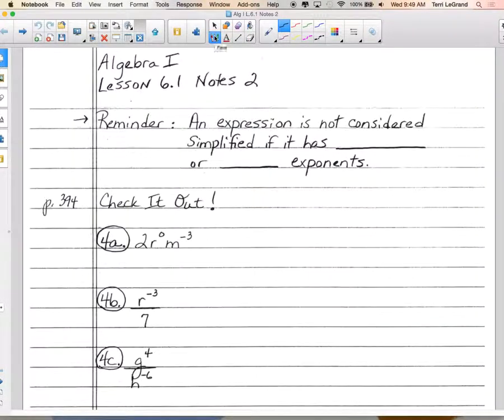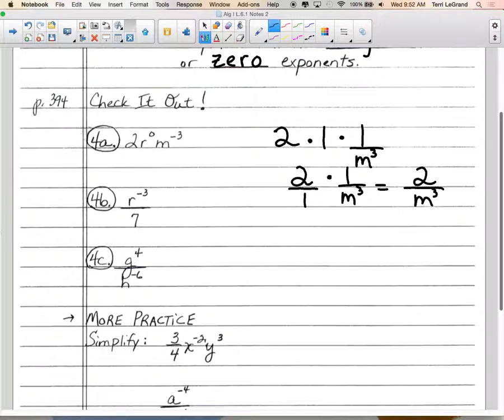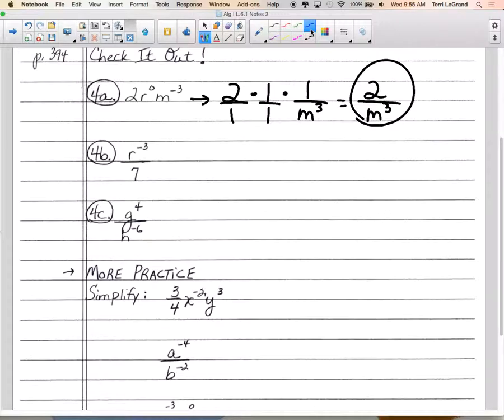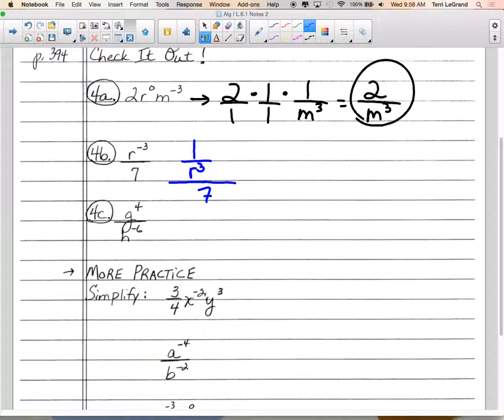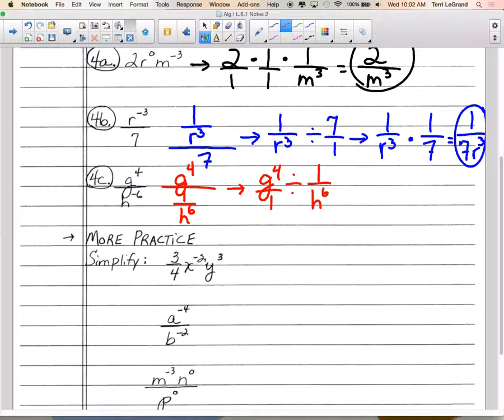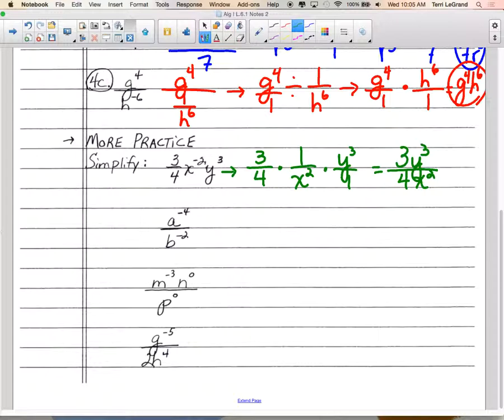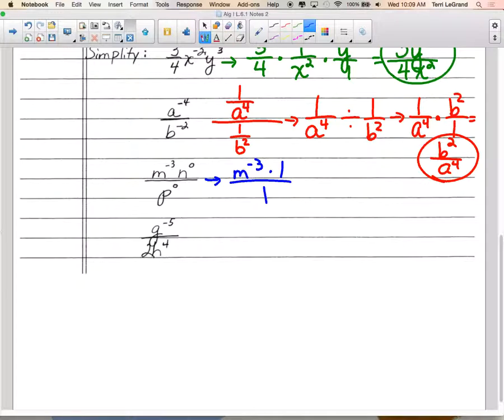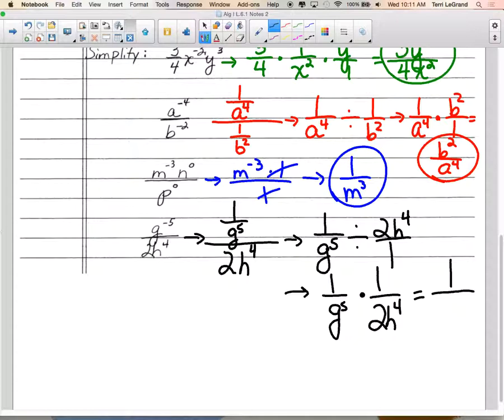Alg I L.6.1 Notes 2 Recording